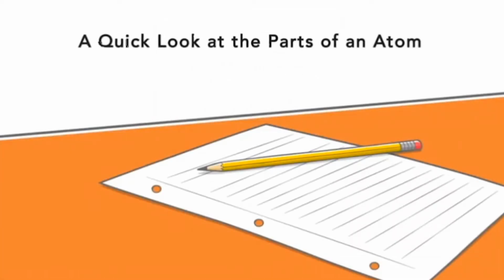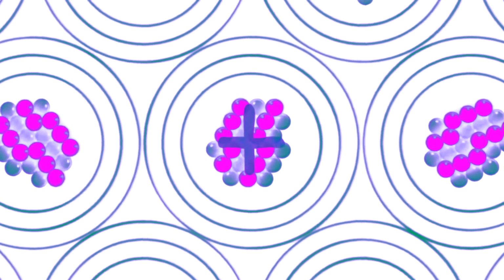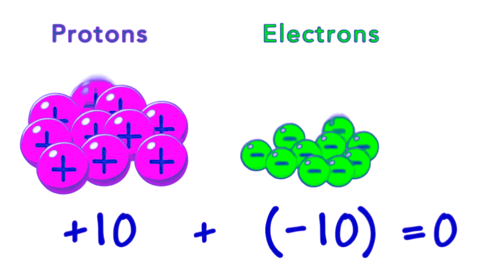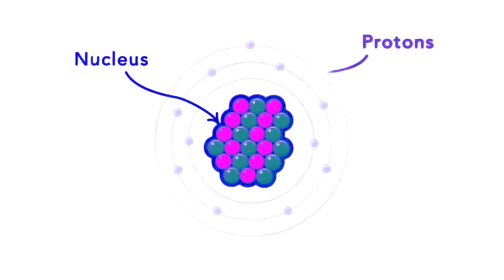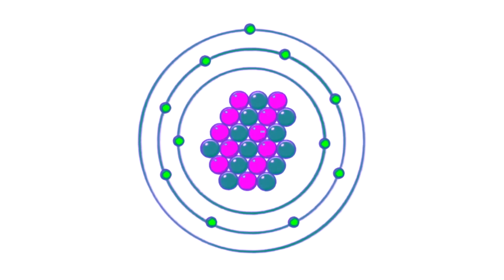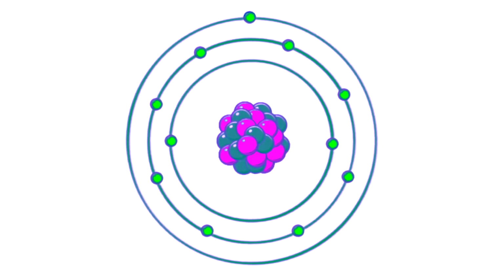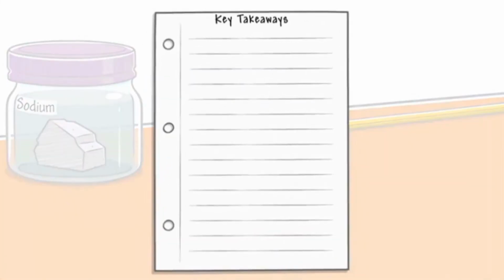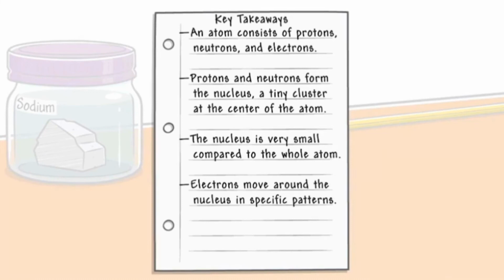PARTS OF AN ATOM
A 'quick look' at the parts of an atom (protons, neutrons and electrons); based on Section 4.1 of your text, as well as the Study Guide 'The Flavors of Matter'